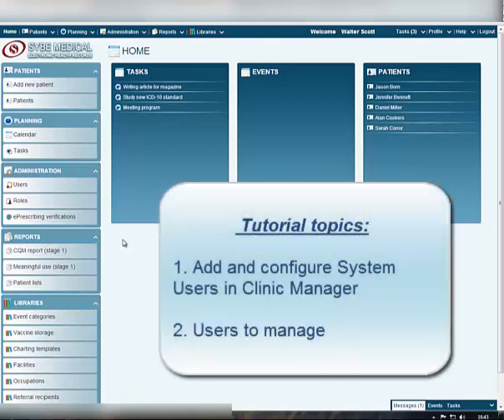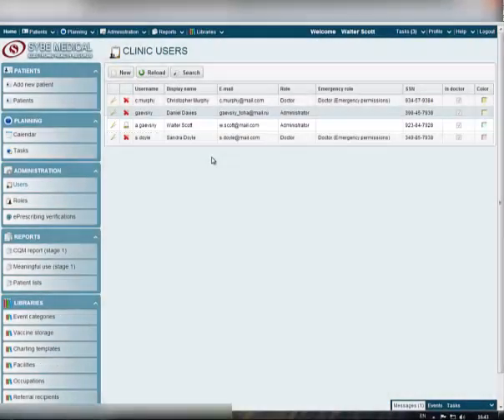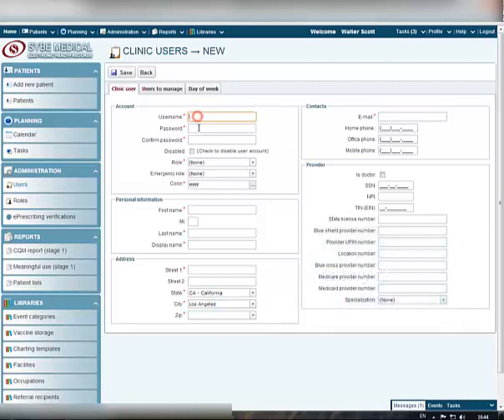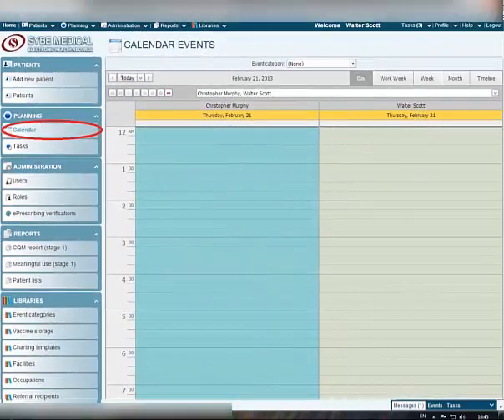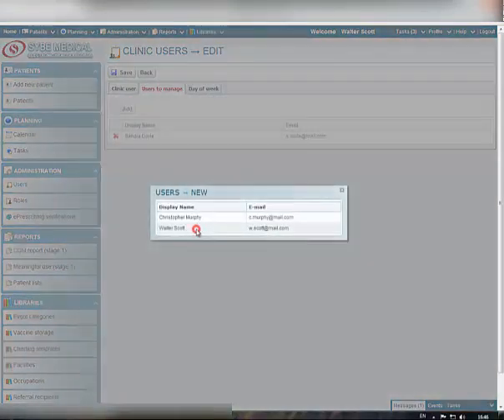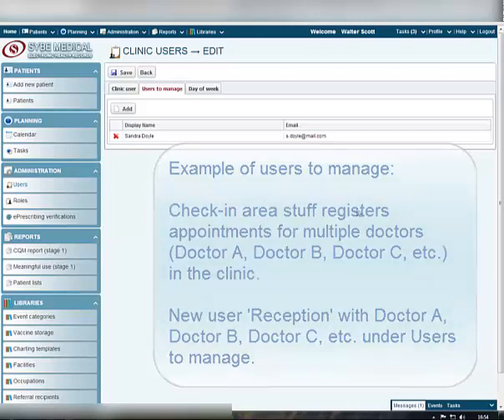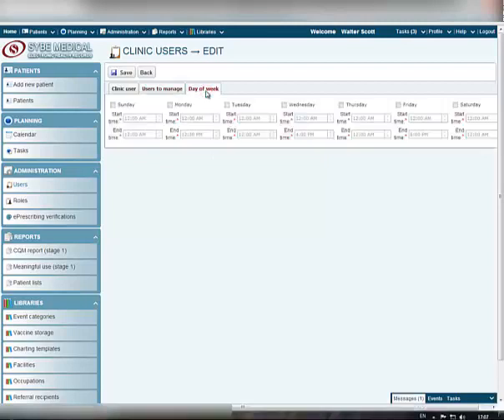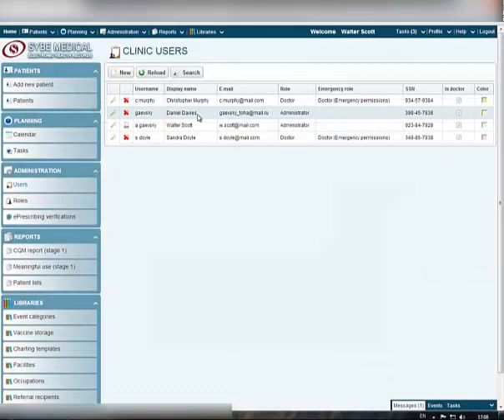Users - Sybe Medical Management, Clinic Management System, Medical Billing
Add your staff to the system as Clinic Manager users. Century Plaza West, 5777 W. Century Blvd Suite 1000 Los Angeles, CA 90045, T. - Sybe Medical Management, Clinic Management System, Medical Billing